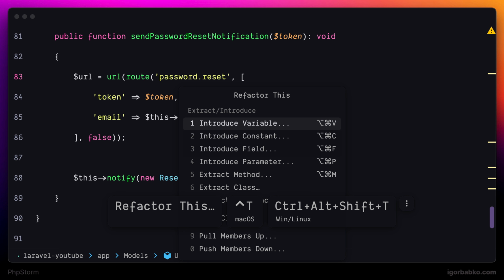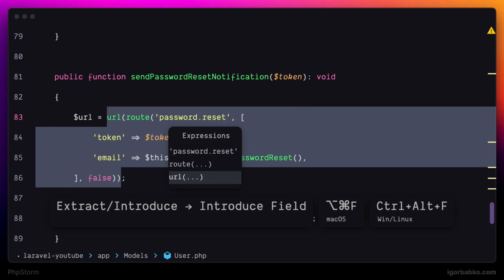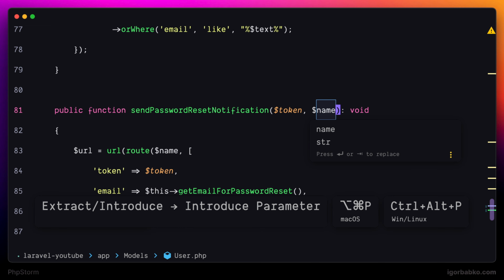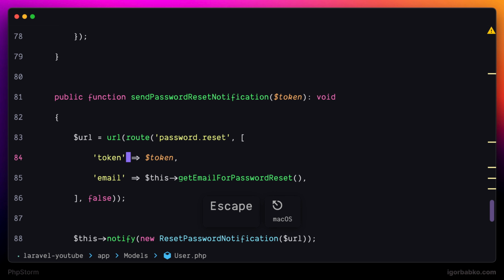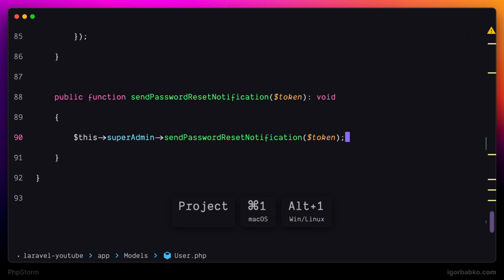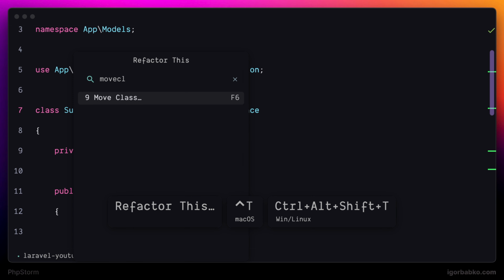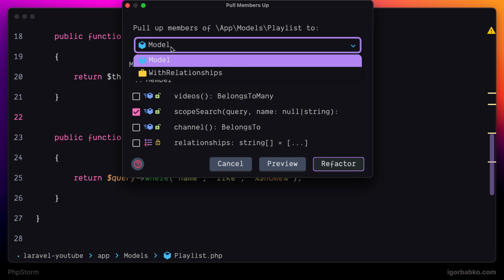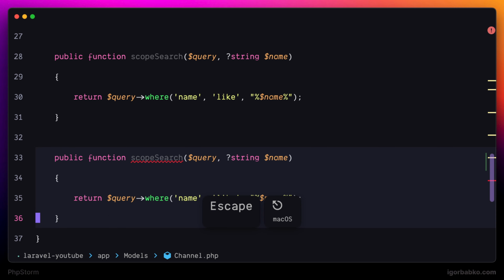JetBrains IDE | Productivity #10 - Refactoring